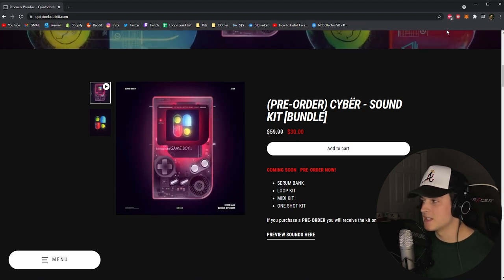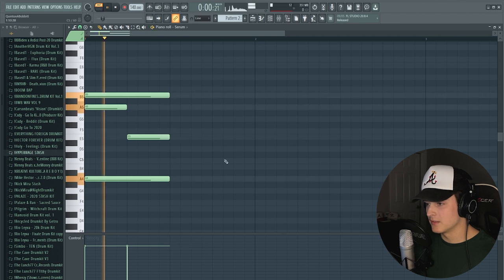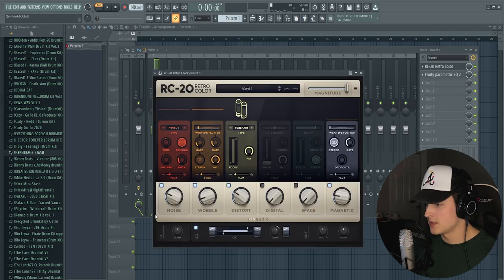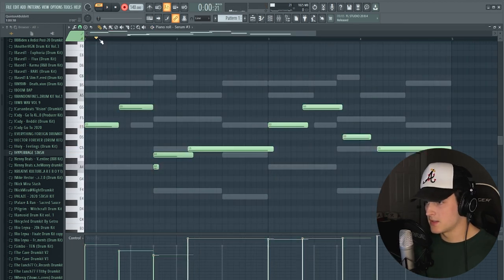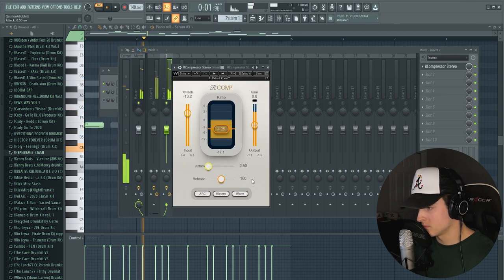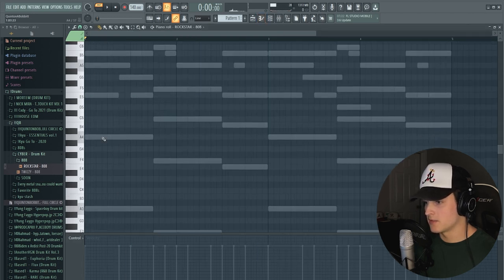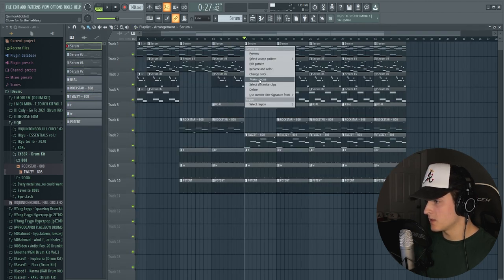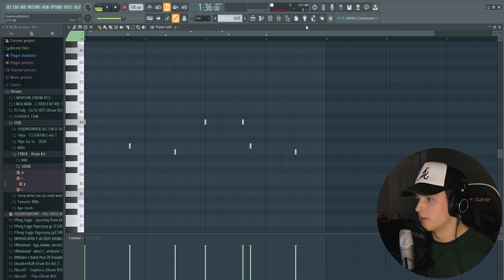How to Make a SUMMER HIT for KEN CARSON & YEAT (CYBER POP)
▸ In this video I show you how to make BANGERS for ken carson and yeat